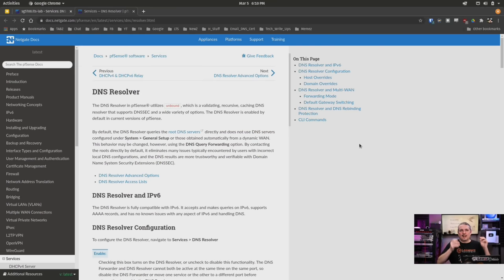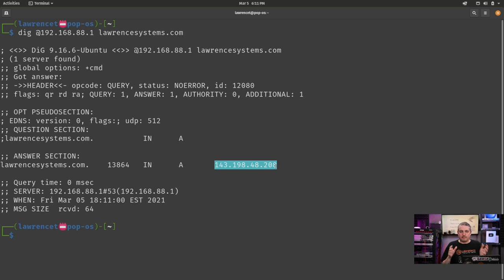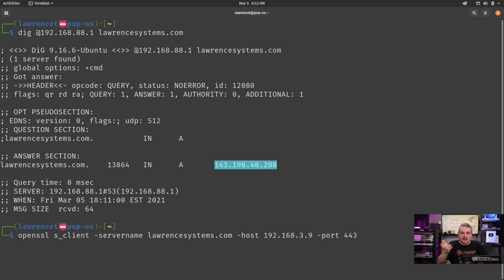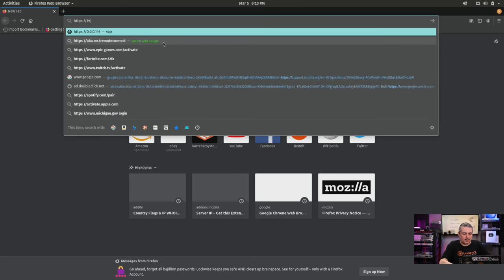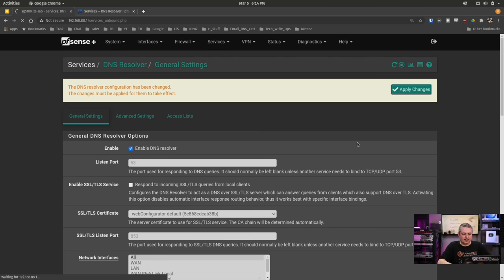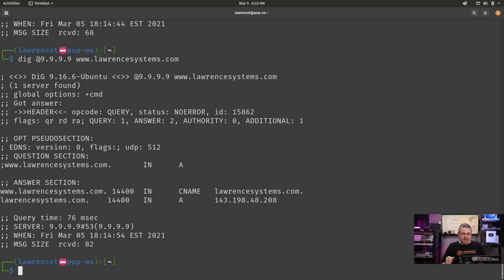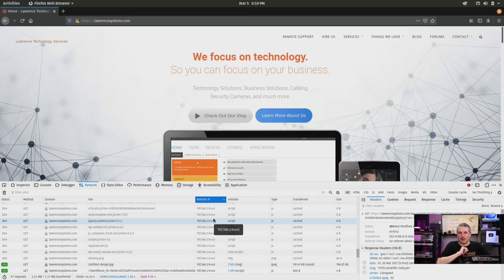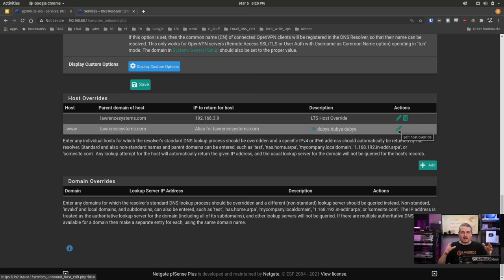pfsense DNS Host Overrides